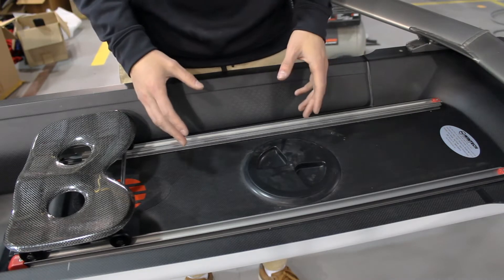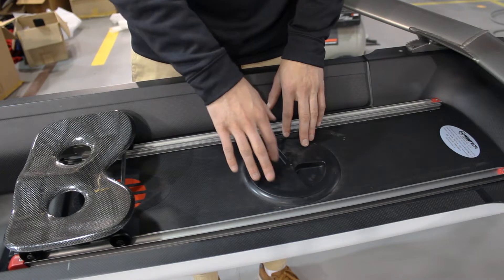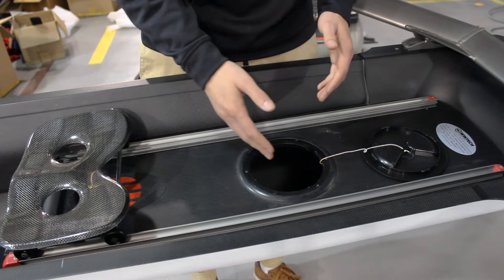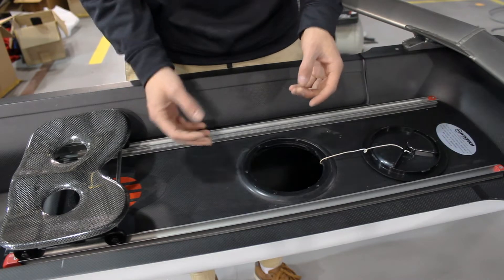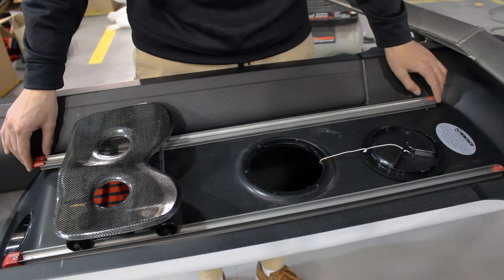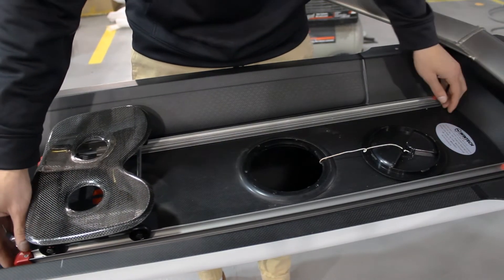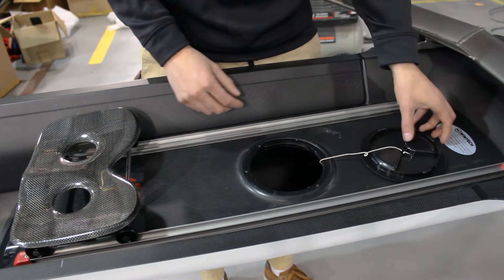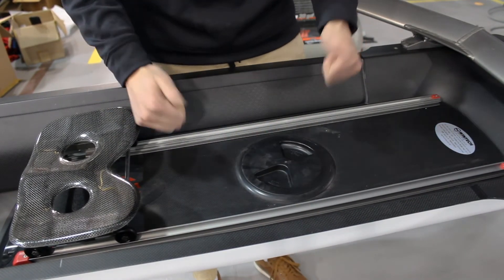How to Adjust Seat Tracks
Here I'll show you how to adjust the position of seat tracks in a boat.